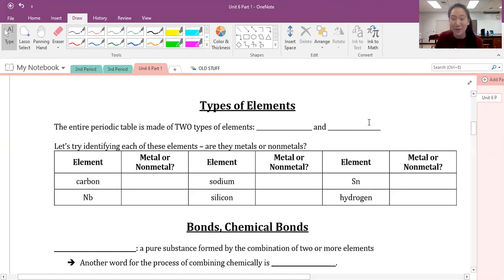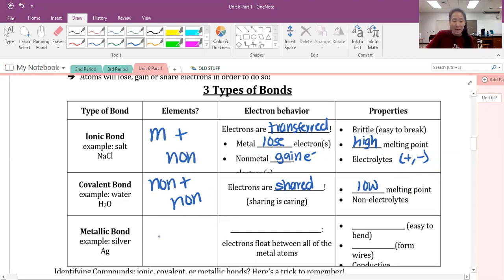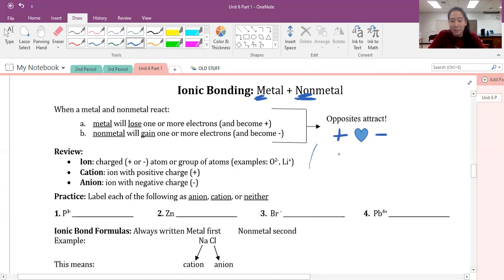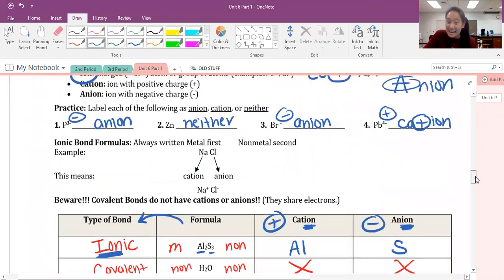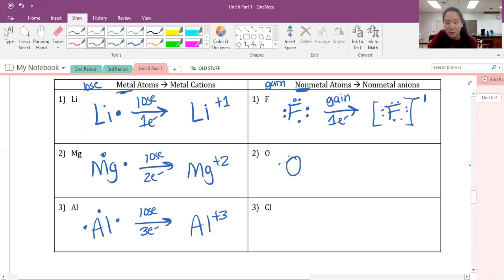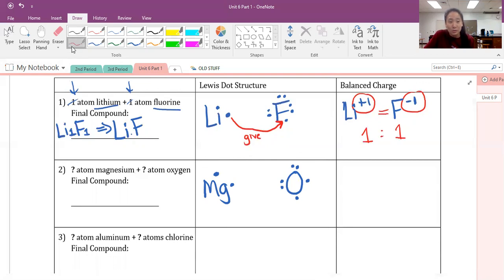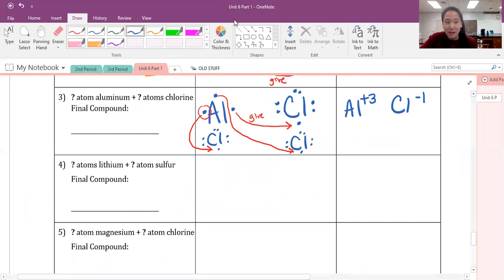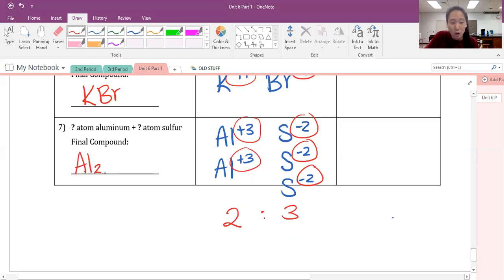Unit 6 Bonding Part 1 (Types, Ionic Bonding)